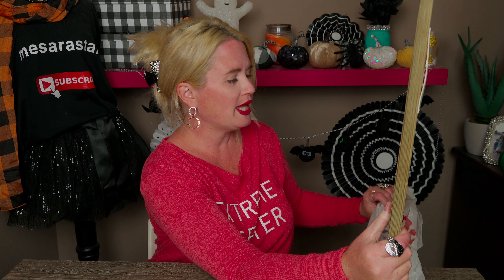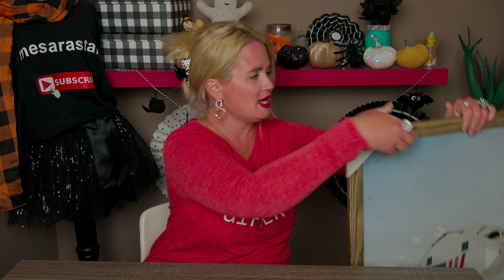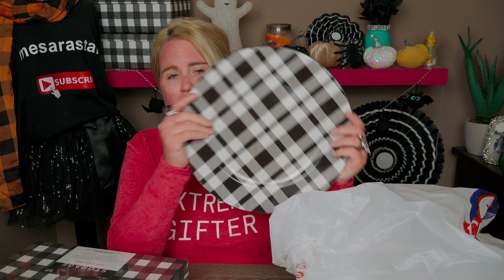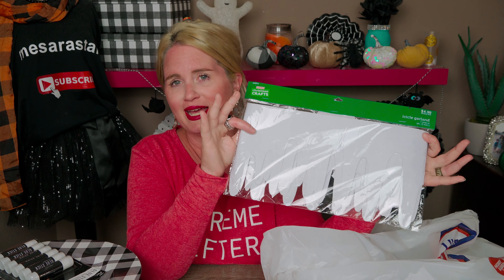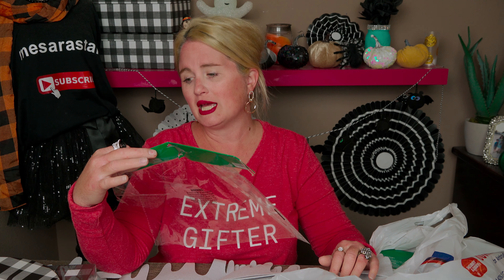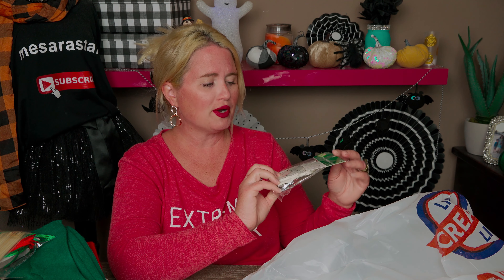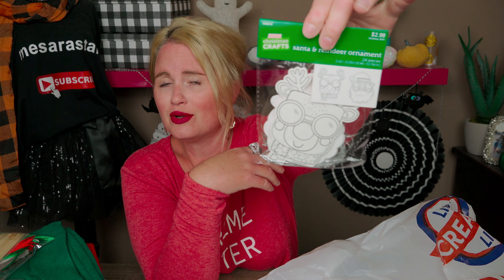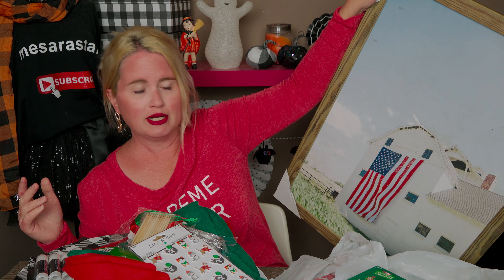Hobby Lobby Haul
Hi friends ( I have a sunburn on my face that is why my face looks so red here)...But...here is what I found at Hobby Lobby! :)I had fun finding all these Christmas sales on the craft projects and decor! I hope you all are doing well!  Thank you for being here!  Have a blessed day!
Friend Mail:
MESARASTARR
9105 Bruceville Rd. 1A